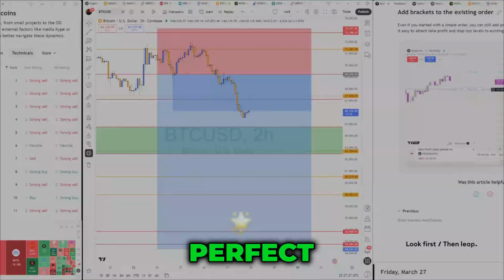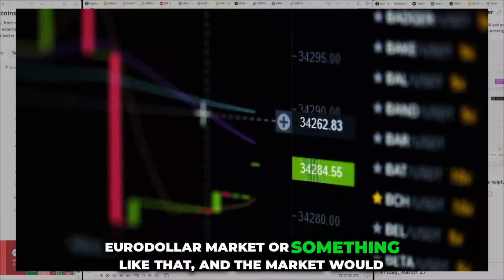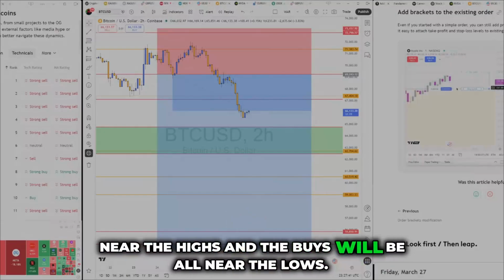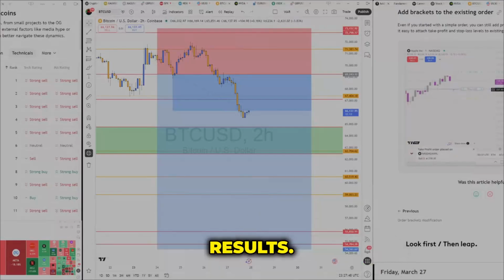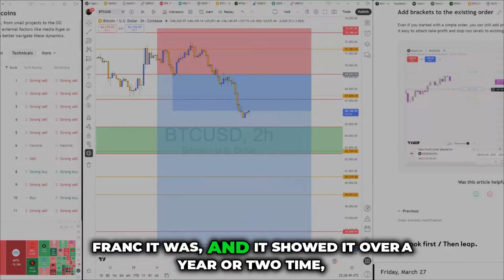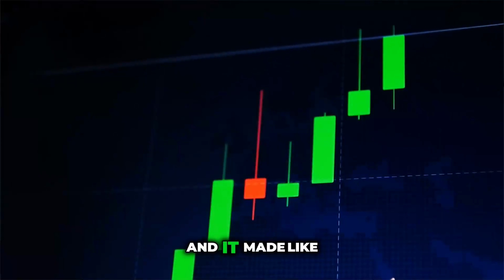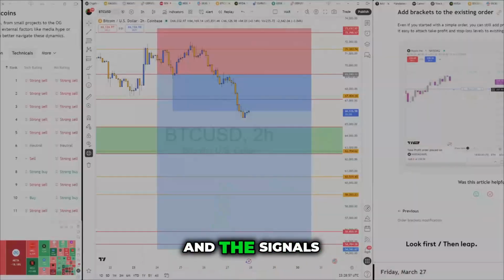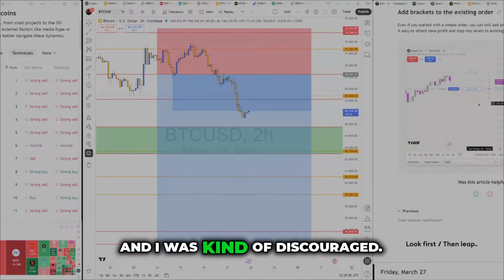Why trading systems with perfect charts often fail.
Many traders fall into the trap of the well-chosen example. This deceptive practice involves showing only the perfect market scenarios where a system succeeds—like selling highs and buying lows during choppy, non-trending markets—while conveniently omitting the catastrophic losses that would occur if that same strategy were applied to a trending market. What appears to be a sophisticated, high-performing trading system on paper often crumbles under real-world conditions. Relying on cherry-picked data creates a false sense of security, leading traders to adopt strategies that look profitable in specific historical windows but have no robustness for actual market environments.